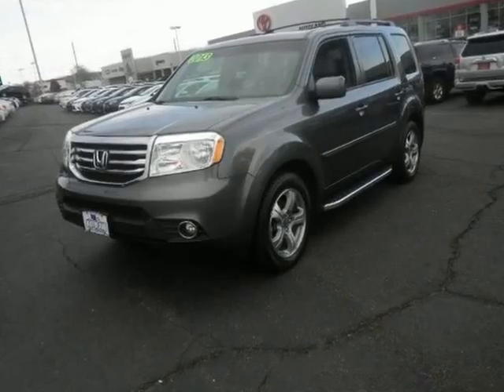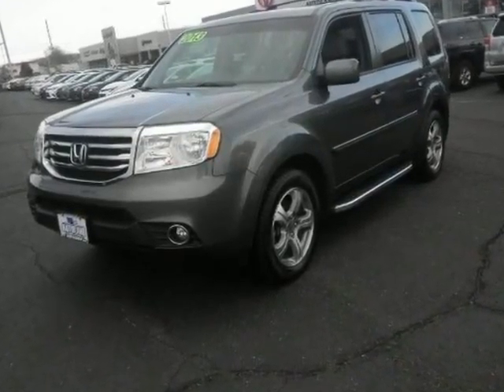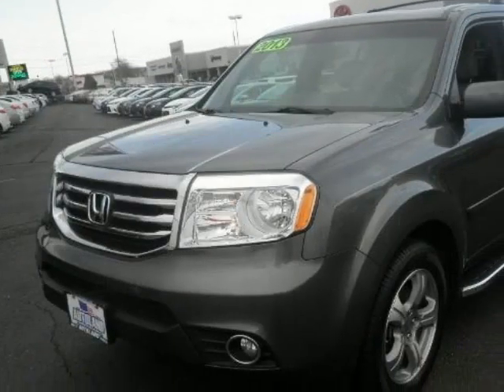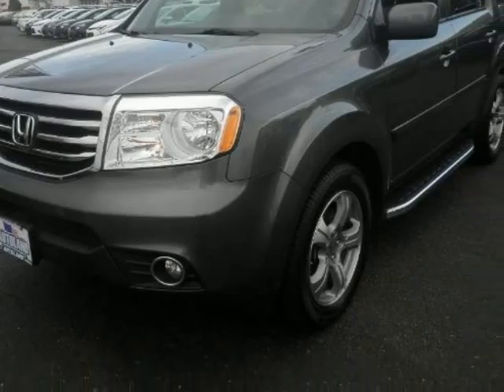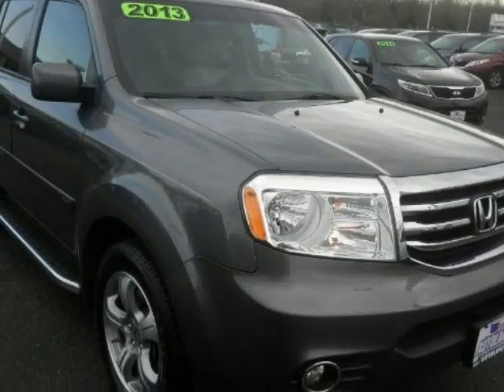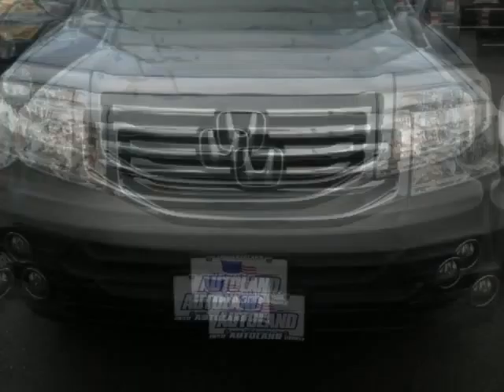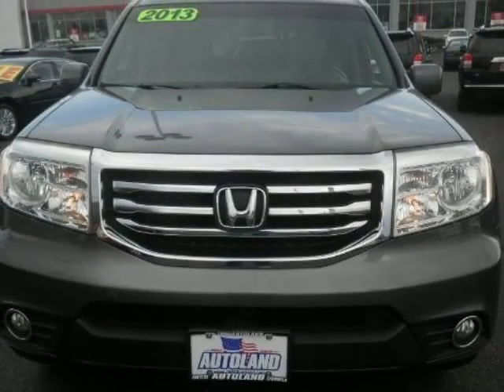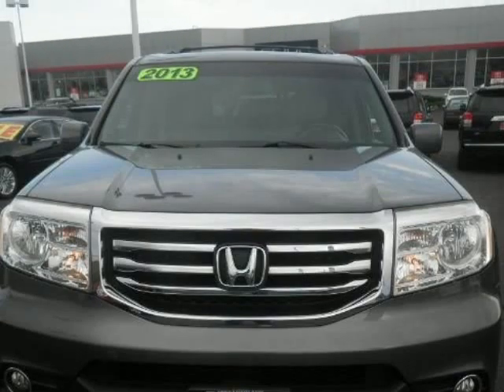2013 Honda Pilot 4WD 4dr EX-L Springfield NJ New Jersey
2013 Honda Pilot 4WD 4 Door EX-L

Autoland
Springfield, NJ